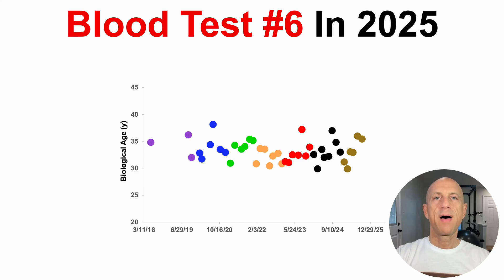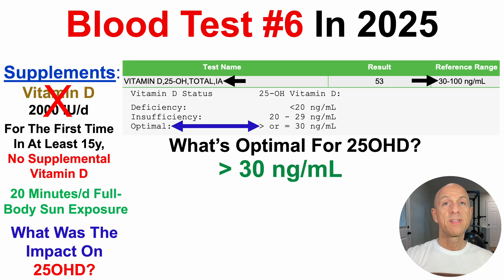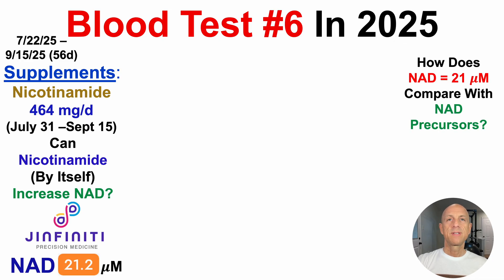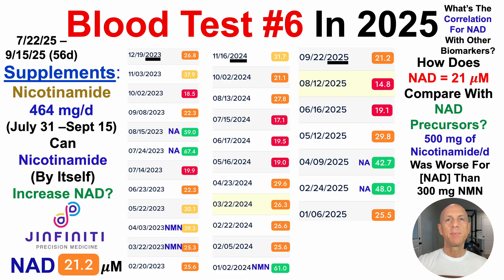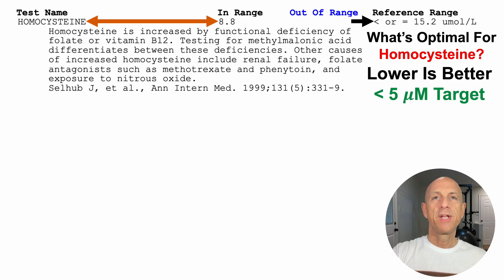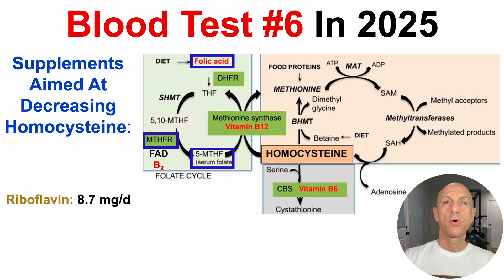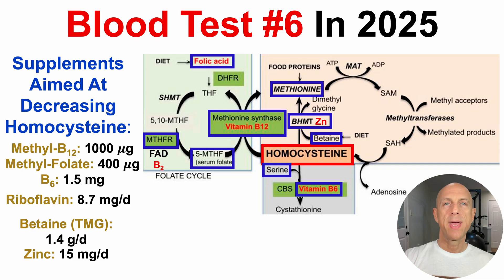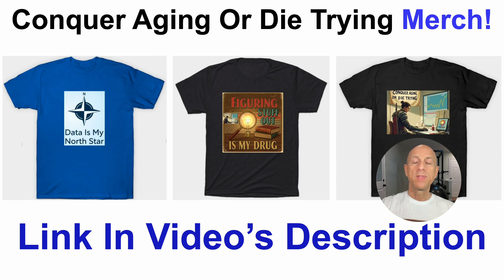Optimizing Vitamin D, NAD, Homocysteine (Test #6 In 2025 Analysis)